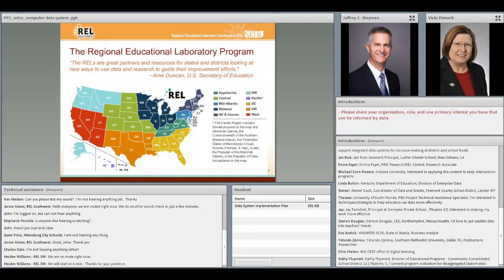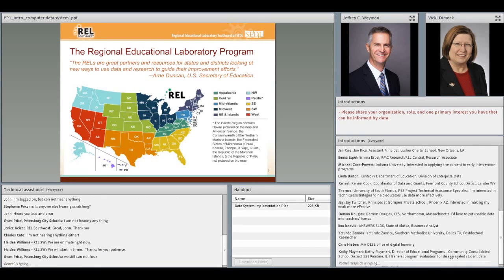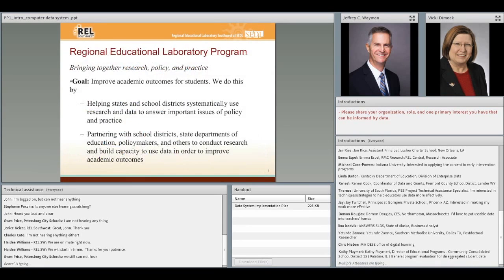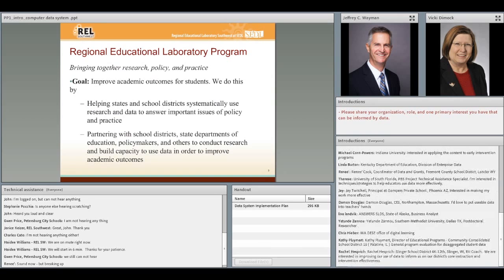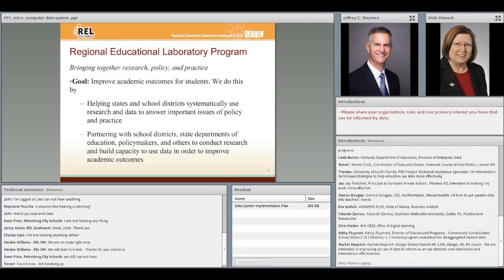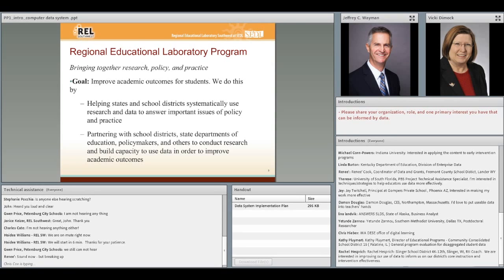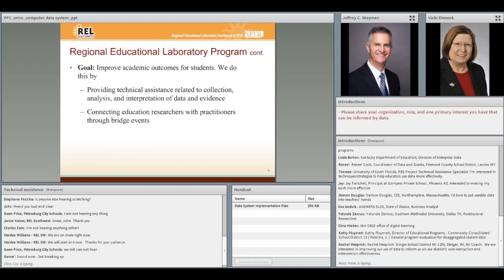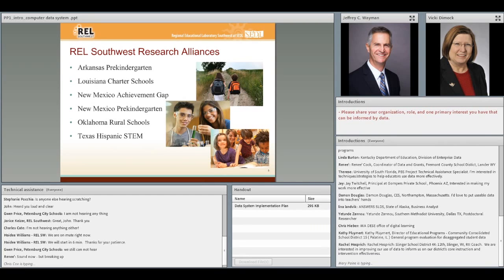Part 1: Implementing a Computer Data System: The Human Side - Introduction (REL Southwest)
This bridge event webinar, “Implementing a Computer Data System: The Human Side,” was hosted by the Regional Educational Laboratory (REL) Southwest on April 1, 2014. Jeffrey C. Wayman, Ph.D., an award-winning researcher and education consultant, presents research on the effective use of data to improve district, school, and classroom practice. Drawing from a decade of research, Dr. Wayman discusses the often-ignored human side of data system implementation—that is, support for educators in using the data system.